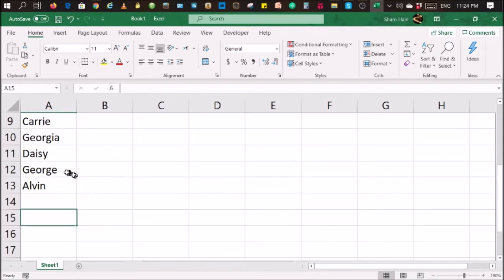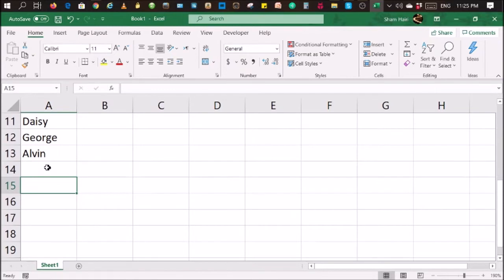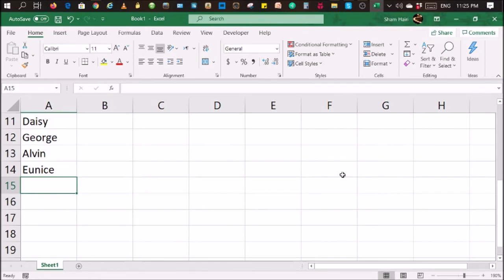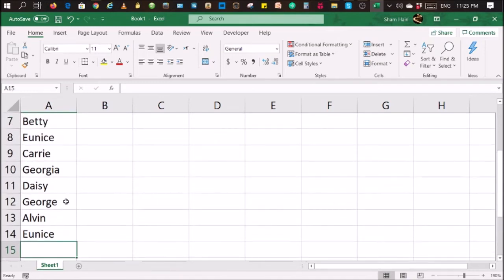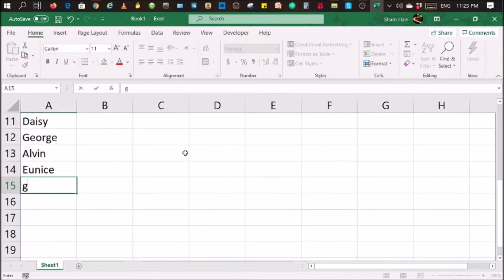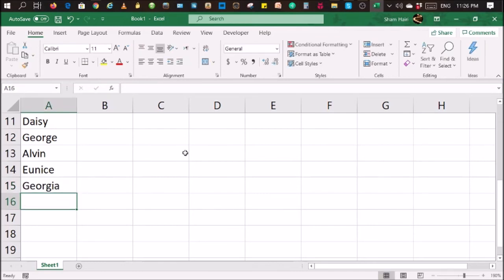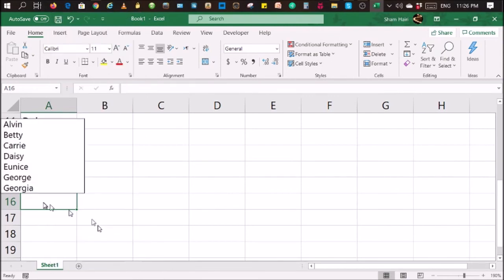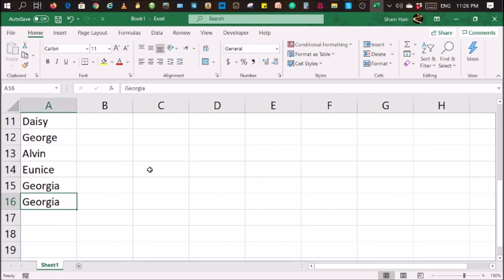MS Excel Data Entry Shortcuts, Part 2/2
Some data entry shortcuts that Excel has so you don't have to type so much.